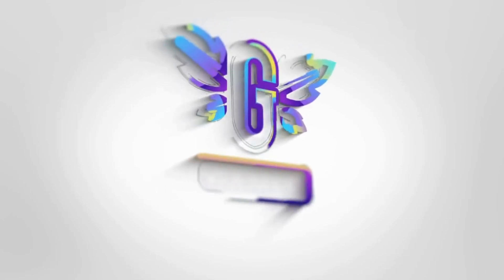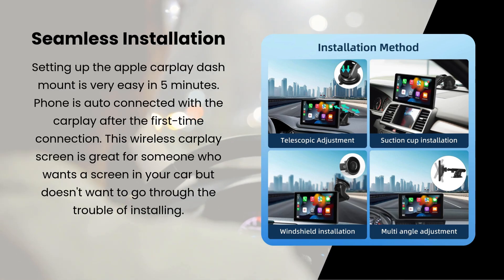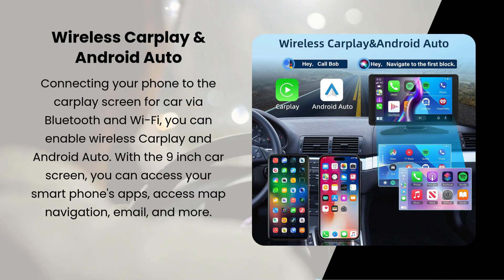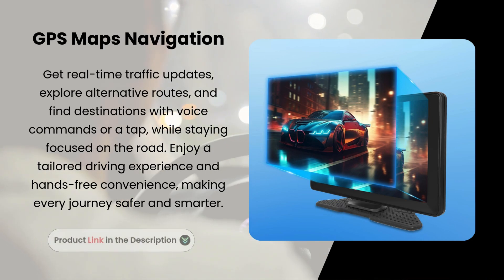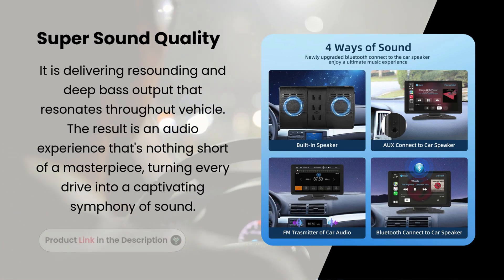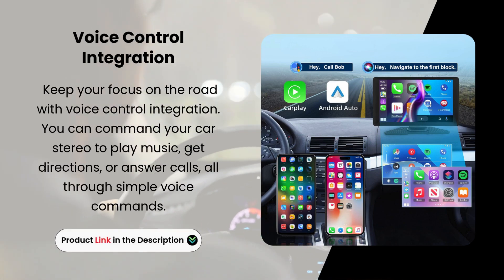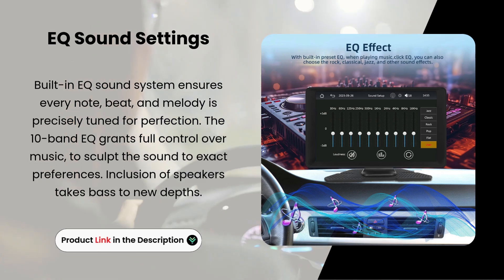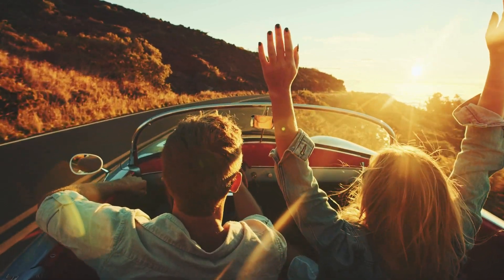NHOPEEW Wireless CarPlay 9" Screen Review: The Ultimate Car Stereo Upgrade!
FEATURES OF PRODUCTS:

Seamless Installation: Setting up the apple carplay dash mount is very easy in 5 minutes. Phone is auto connected with the carplay after the first-time connection. This wireless carplay screen is great for someone who wants a screen in your car but doesn't want to go through the trouble of installing.

Wireless Carplay & Android Auto: Connecting your phone to the carplay screen for car via Bluetooth and Wi-Fi, you can enable wireless Carplay and Android Auto. With the 9 inch car screen, you can access your smart phone's apps, access map navigation, email, and more.

GPS Maps Navigation: Get real-time traffic updates, explore alternative routes, and find destinations with voice commands or a tap, while staying focused on the road. Enjoy a tailored driving experience and hands-free convenience, making every journey safer and smarter.

Super Sound Quality: It is delivering resounding and deep bass output that resonates throughout vehicle. The result is an audio experience that's nothing short of a masterpiece, turning every drive into a captivating symphony of sound.

Voice Control Integration: Keep your focus on the road with voice control integration. You can command your car stereo to play music, get directions, or answer calls, all through simple voice commands.

EQ Sound Settings: Built-in EQ sound system ensures every note, beat, and melody is precisely tuned for perfection. The 10-band EQ grants full control over music, to sculpt the sound to exact preferences. Inclusion of speakers takes bass to new depths.

🕒 TIMESTAMPS:
0:00–: Introduction
0:18–: Seamless Installation
0:37–: Wireless Carplay & Android Auto
0:57–: GPS Maps Navigation
1:16–: Super Sound Quality
1:32–: Voice Control Integration
1:46–: EQ Sound Settings
2:06–: Conclusion